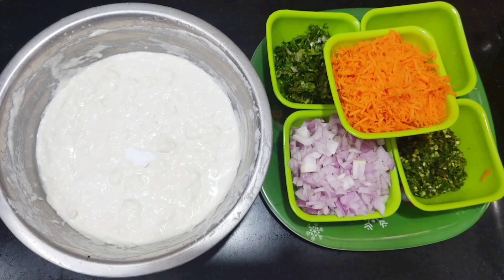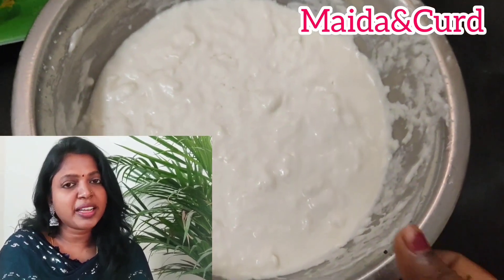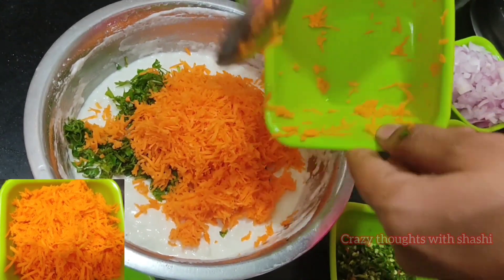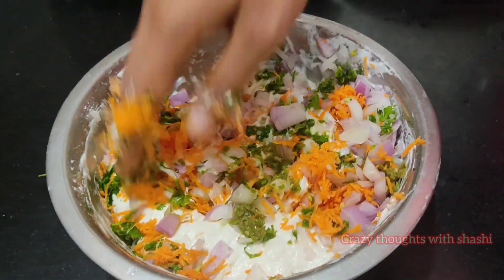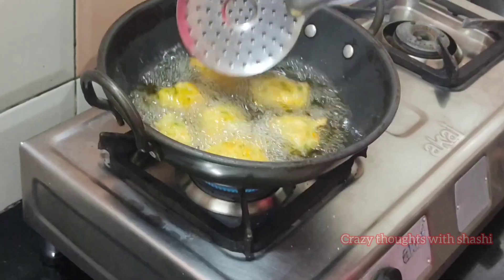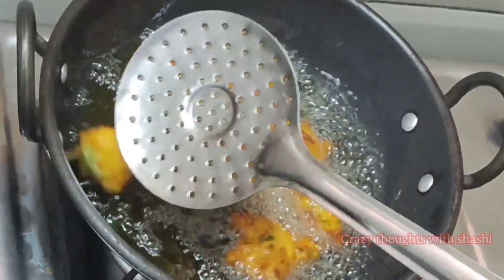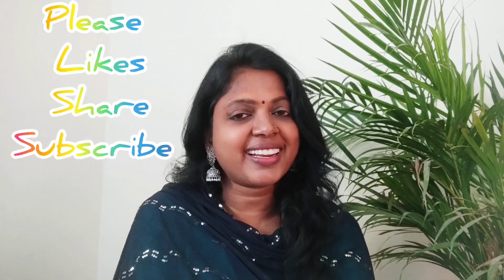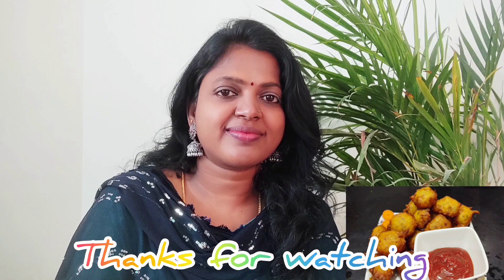రుచికరమైన మైసూరు బోండా|How to make Mysore Bonda|Mysore Bajji at Home|Crazy thoughts with shashi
రుచికరమైన మైసూరు బోండా|How to make Mysore Bonda Street Style|Mysore Bajji at home|Crazy thoughts with shashi

         Crazy thoughts with shashi

Hai Friends this is shashi telugu youtuber, i created this youtube channel crazy thoughts with sashi  to share my knowledge in shopping,  cooking, travelling, dressing, and many more
As iam a new telugu youtuber , i need support from you to make more videos